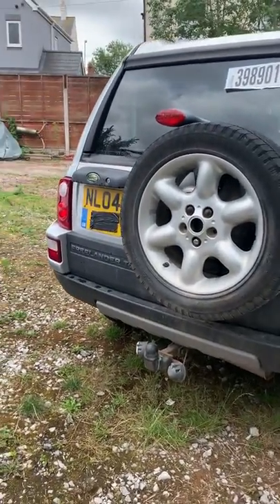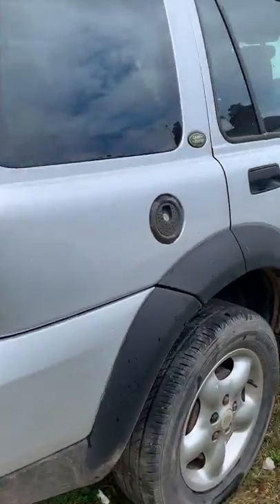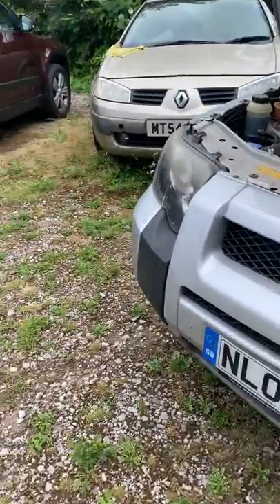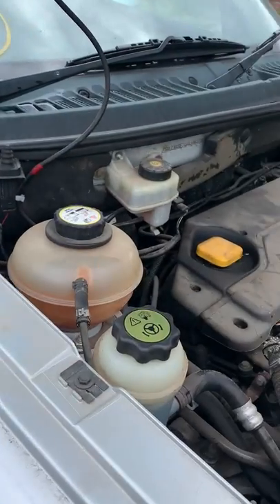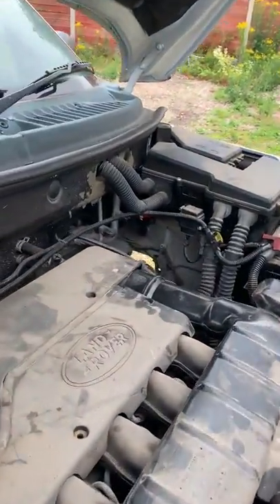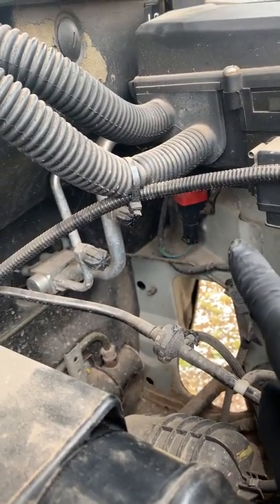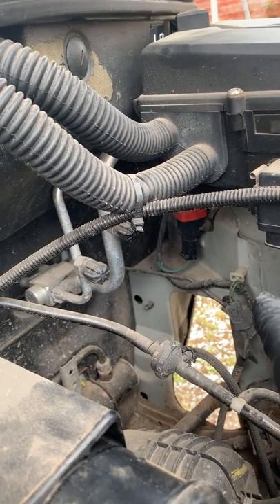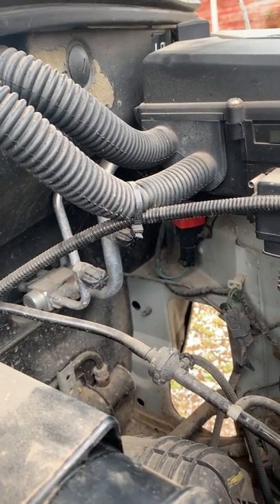freelander non starter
freelander fuel cutoff switch location